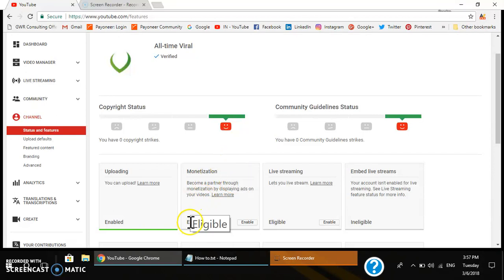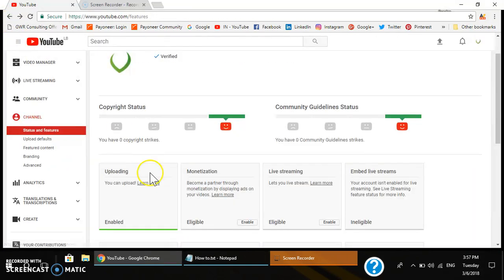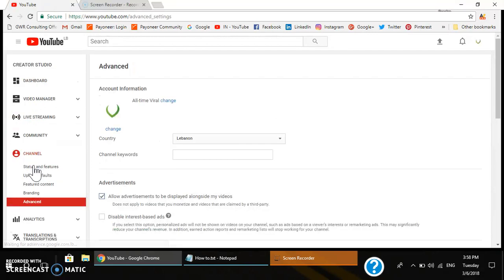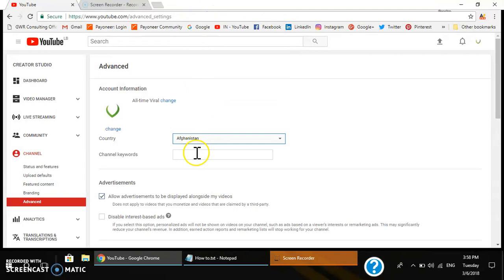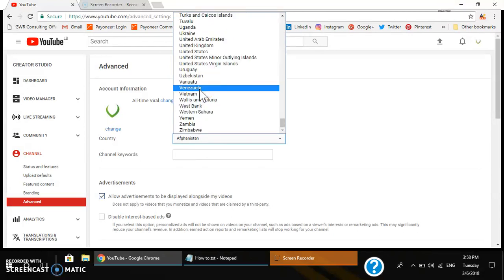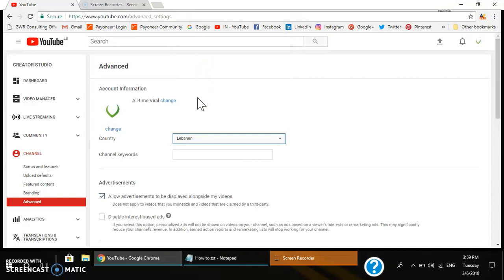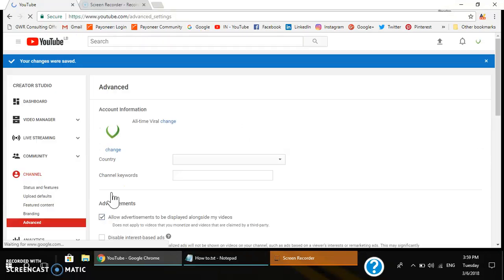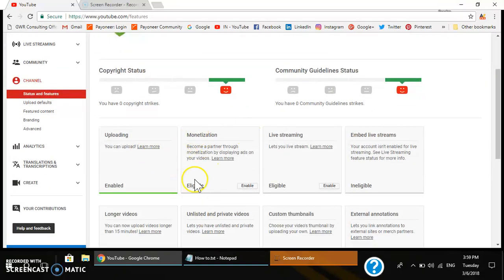[SOLVED!] How to fix "MONETIZATION INELIGIBLE" on your Youtube channel [Very Easy]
In this video, I will show you how to fix your ineligible status on your Youtube monetization. Just follow these very easy steps, and you will get an eligible status.

There is one condition that you have to be in a country where video monetization is supported, and I will show you how to find out in this video.

NOTICE: Although your monetization status became eligible, you still need to get a minimum of 1,000 subscribers and 4,000 watch hours in a period of one year since your channel was created, in order to join the Youtube Ads program. This is according to the new Youtube policy.

How to fix "Could not update video settings. Please try again" issue on Youtube

How to create an additional new channel on Youtube

How to create a folder on your android device and modify it

How to add a watermark logo to your channel on Youtube

How to delete a video from your channel on Youtube